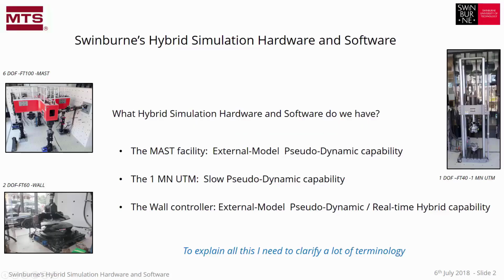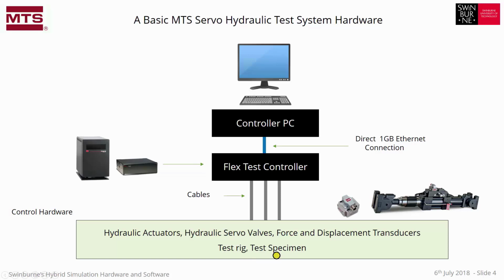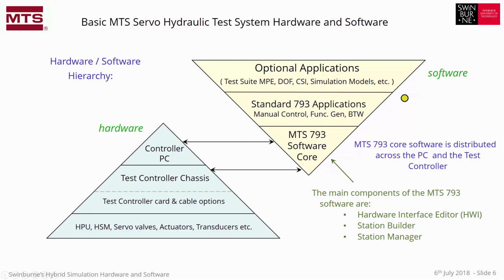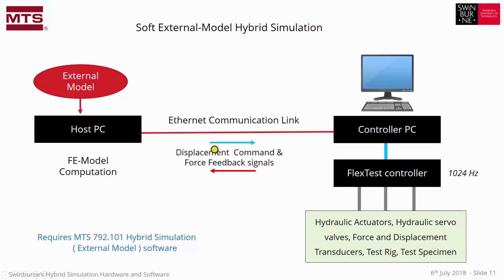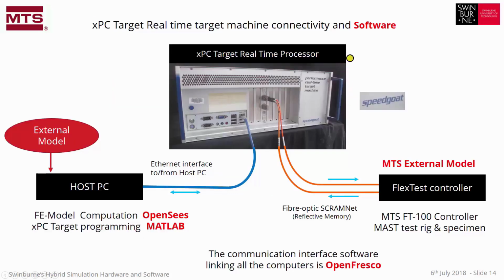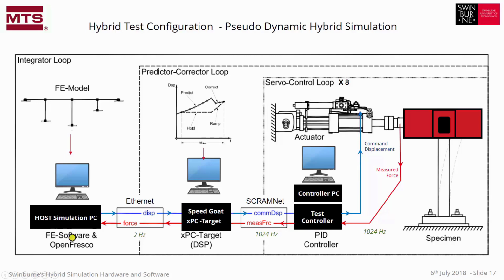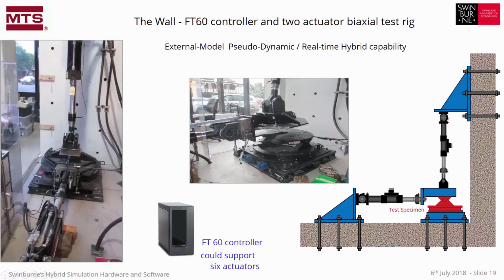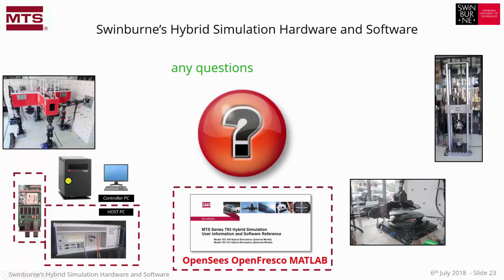Hybrid Simulation Technologies & Methods 5 - Swinburne University of Technology, 6 July 2018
Graeme Burnett, Senior Test Engineer at Swinburne University, presents the capabilities of the Smart Structures Laboratory. Come see what makes this one of the top hybrid simulation research facilities in the world.